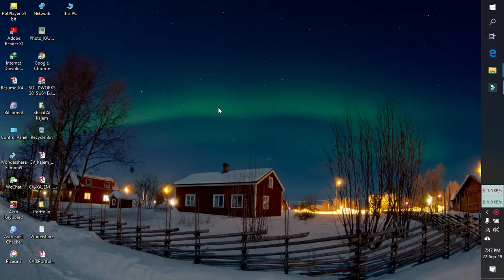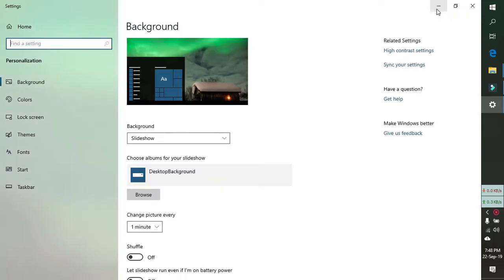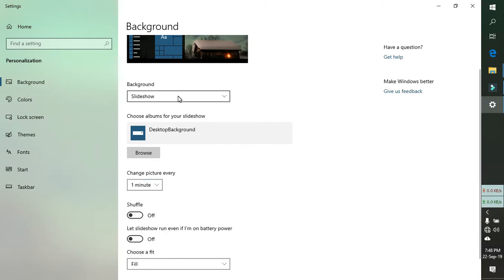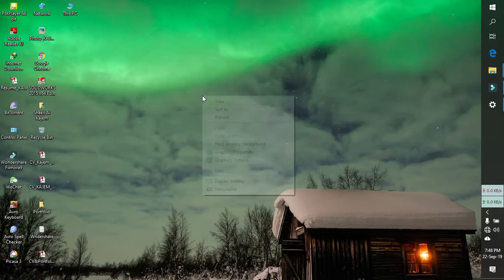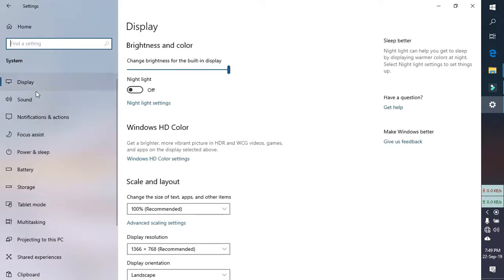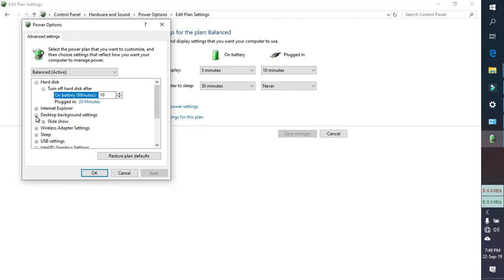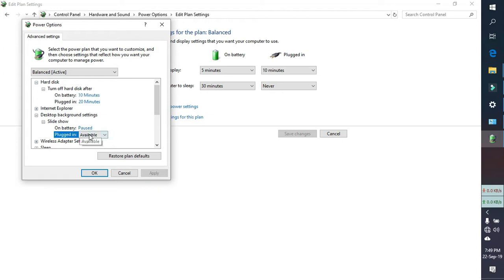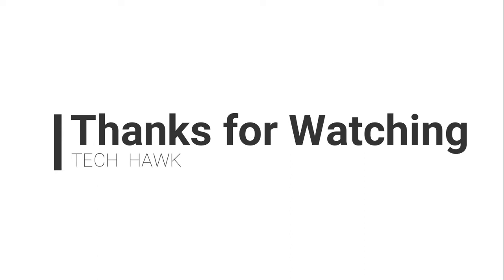How to choose a single picture from a theme as Desktop Background? No SlideShow - Tech Hawk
On Windows 7, you could download a theme then when you click on desktop background it would show all the pictures in the theme with check marks. Instead, on Windows 10,  you click on desktop background and it just goes back to slideshow and gives you no option of choosing what picture you want.
Here's the solutions...
Open the advanced power options for your selected power plan. Under Desktop background settings set Slide show as Available or Paused for what you want, and click/tap on OK.